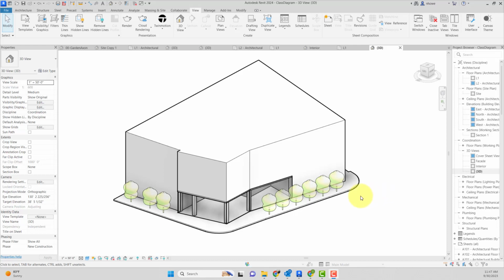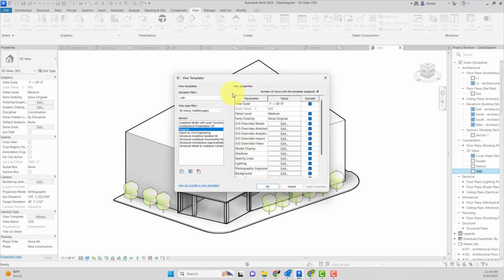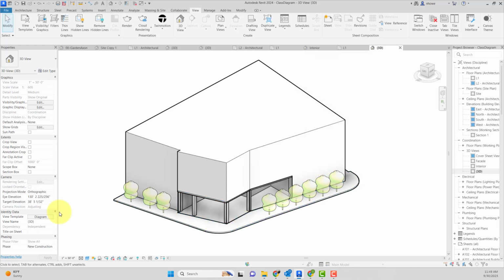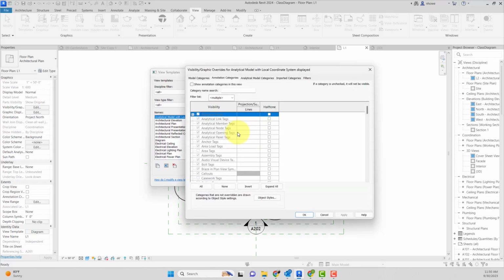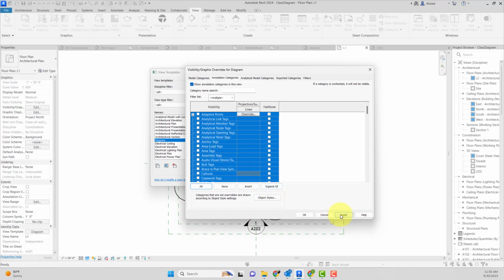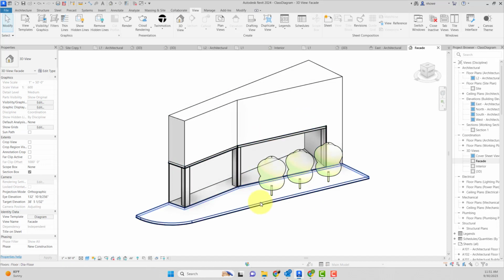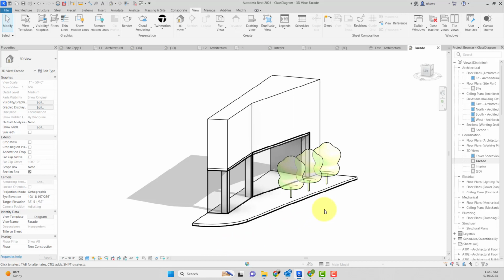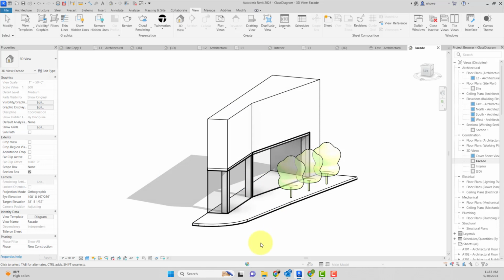A04 p2 04 ViewTemplates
Creating a View Template from a given view to be used for diagrams. K-State, IARC 310 - Digital Applications, Nathan Howe, Interior Architecture. College of Architecture, Planning & Design, APDesign.